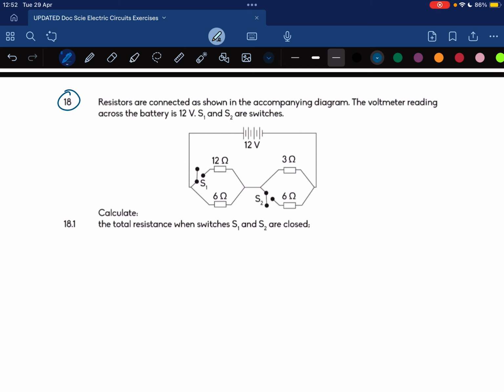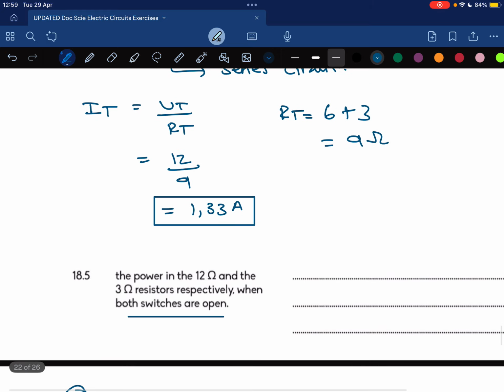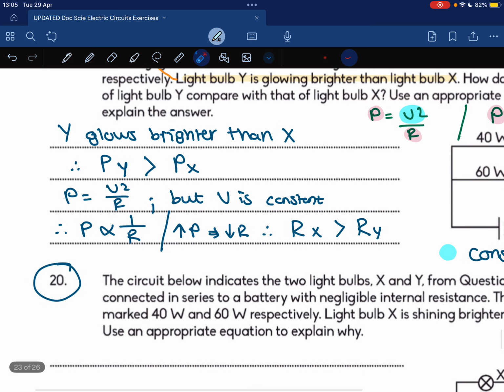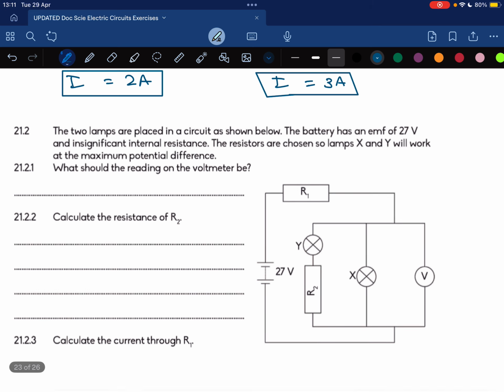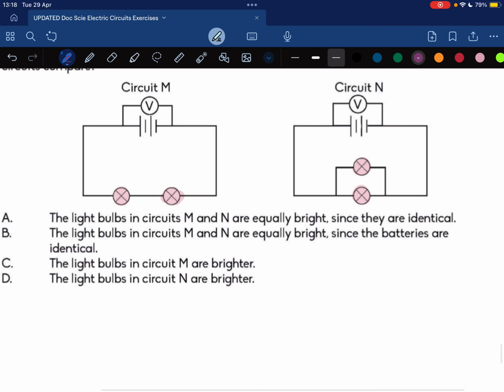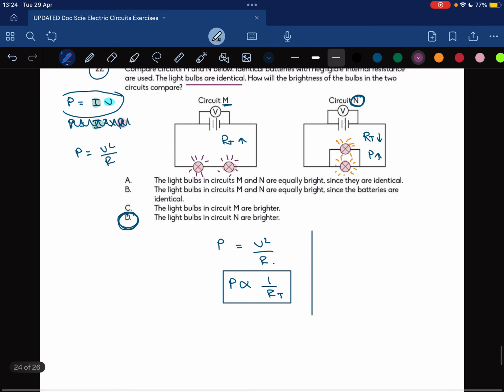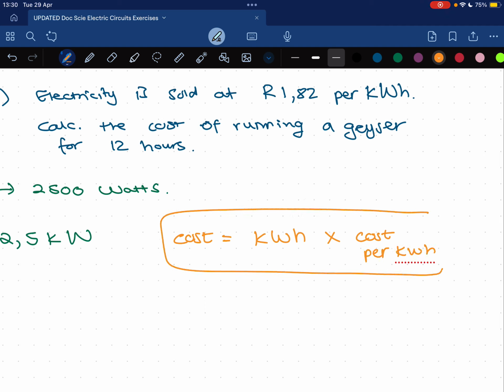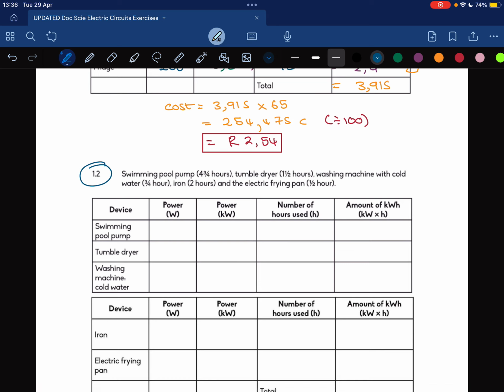Cost Calculations Lesson - Gr 11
This video focuses on calculating the cost of electricity using kWh.